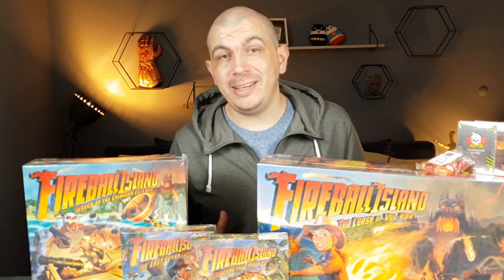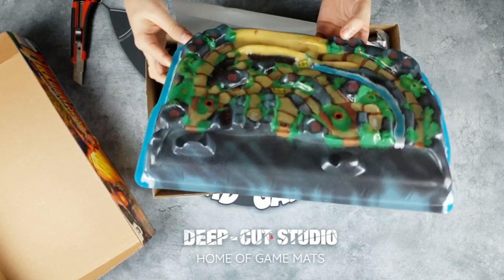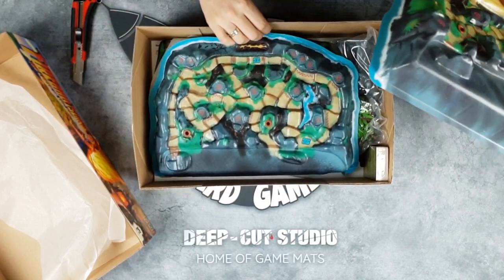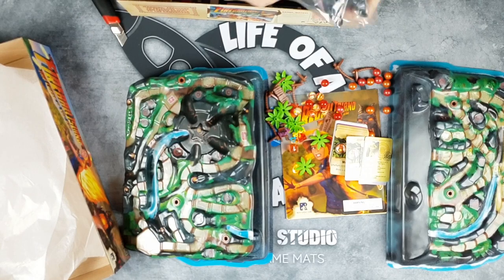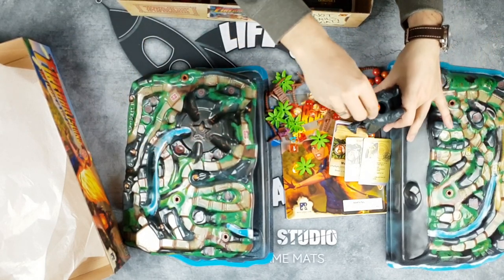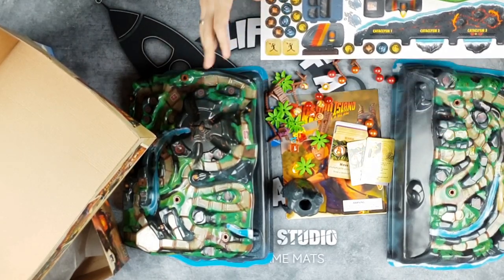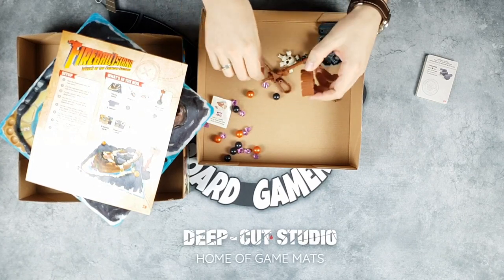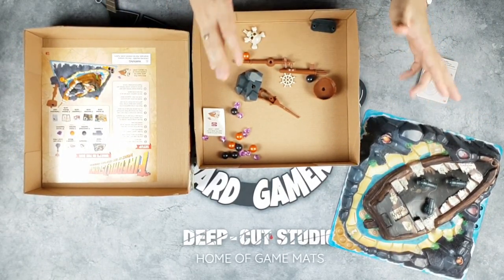Unboxing | FIREBALL ISLAND: THE CURSE OF VUL-KAR (Kickstarter Edition) | Restoration Games